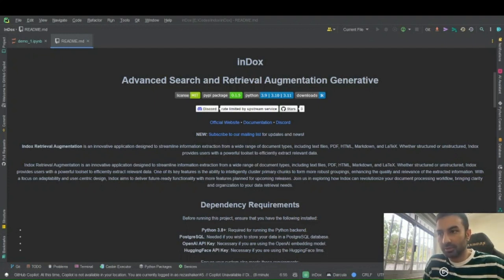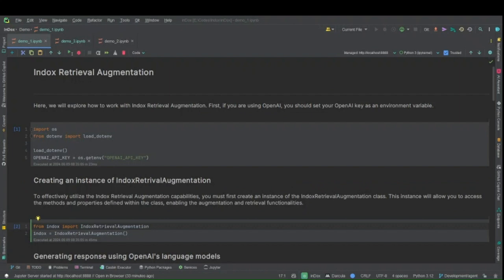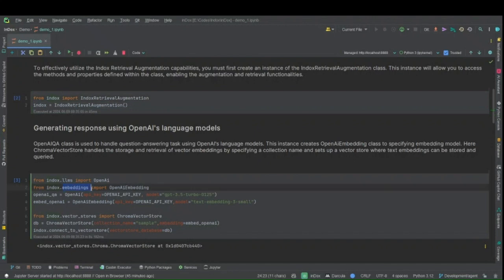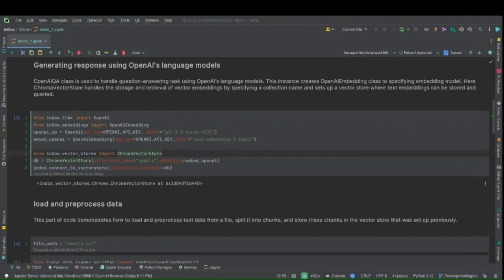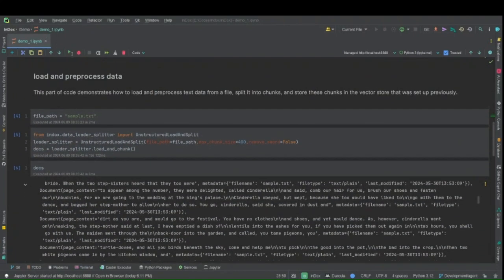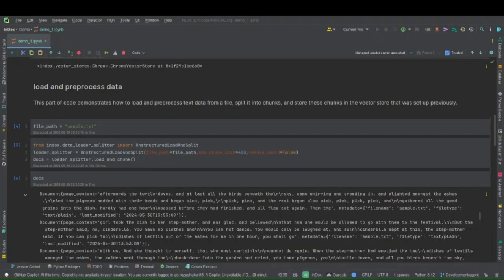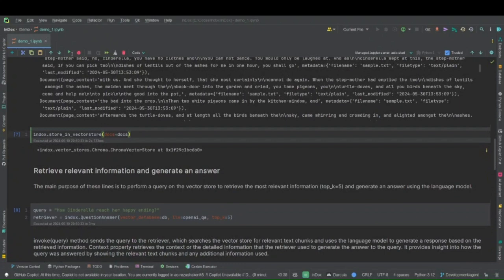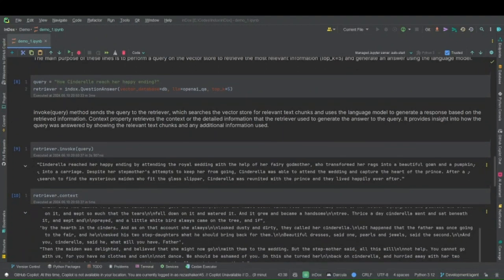Indox Quick Start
Exploring Indox
I introduce you to Indox, a powerful Retrieval-Augmented Generation (RAG) application designed to run seamlessly in Jupyter notebooks. Join me as I dive into the workflow and key features of Indox, and see how it can enhance your data analysis and question-answering capabilities.